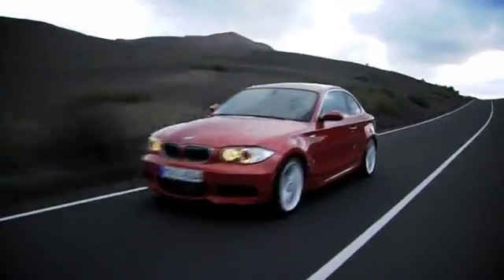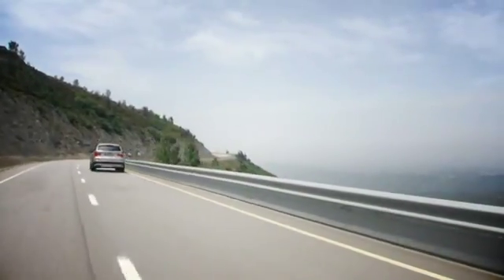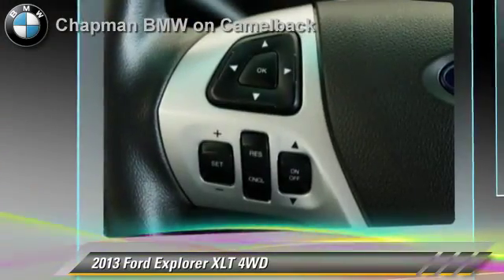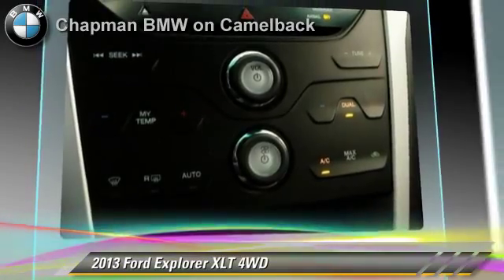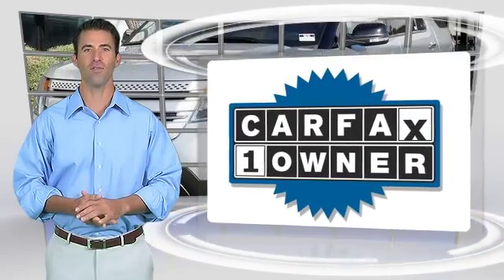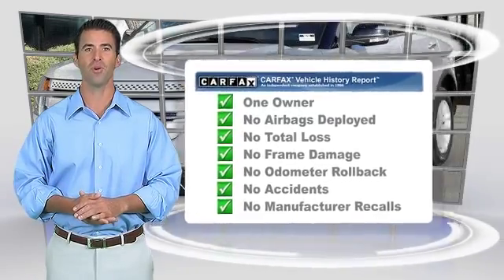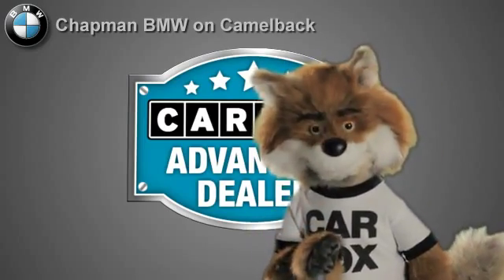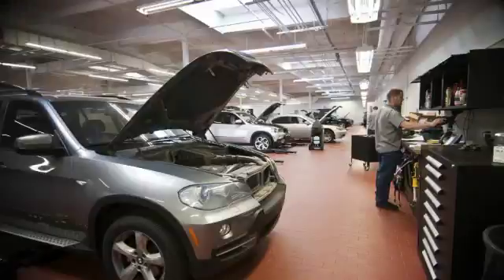Chapman BMW on Camelback, Phoenix AZ 85014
[DFIN:3:2949159:I:3037:9DABA8F2:eb3b09b18bbeb14b5b71ade0d3c4ee25]